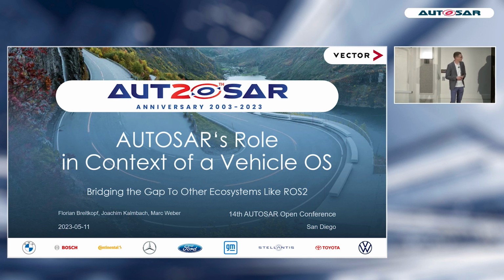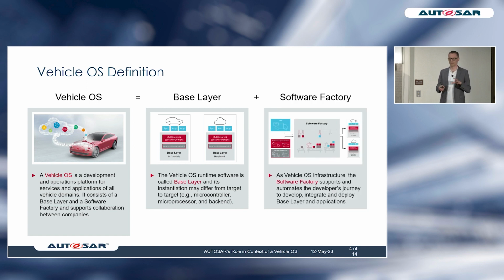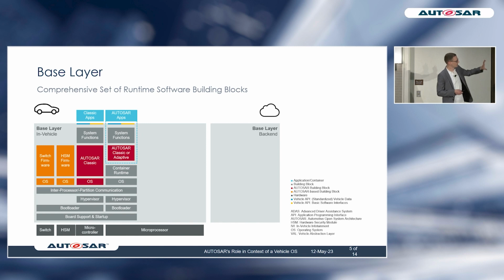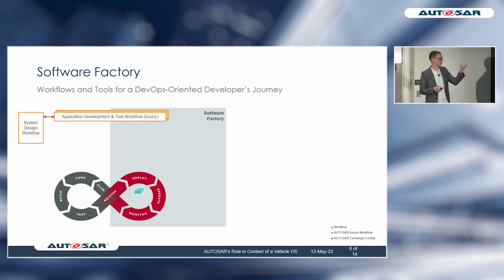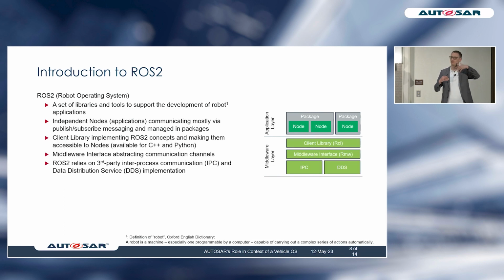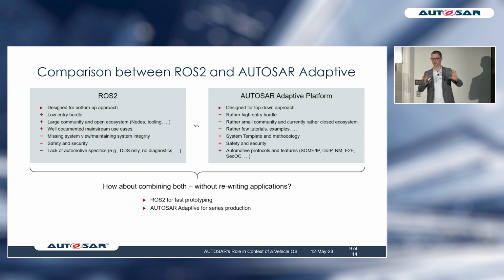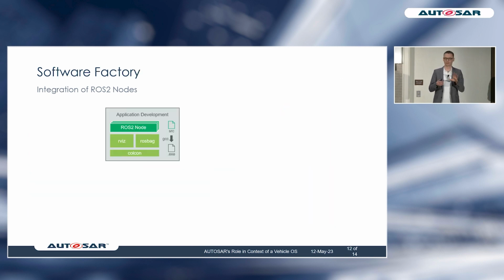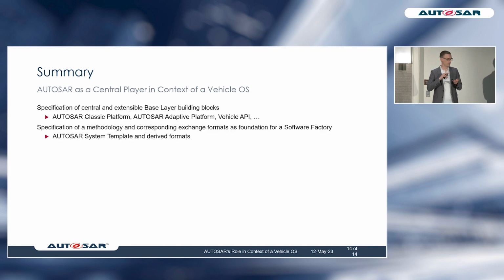15 Vector Autosars RoleIn Context Of A Vehicle OS by Marc Weber